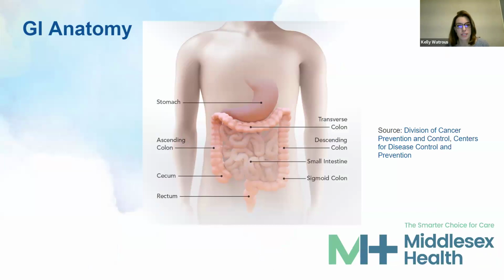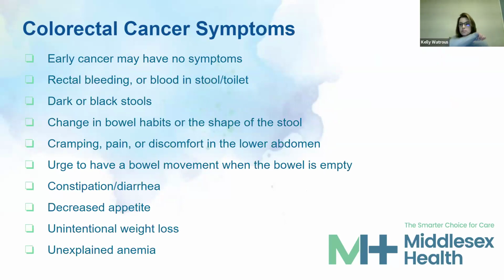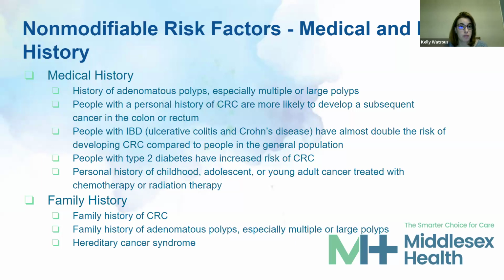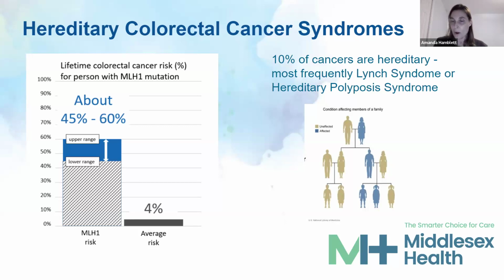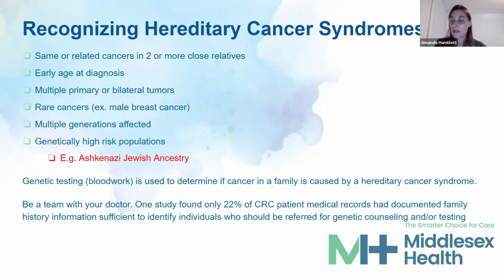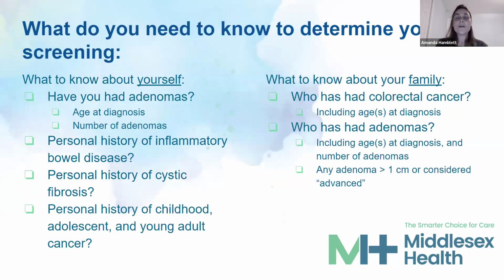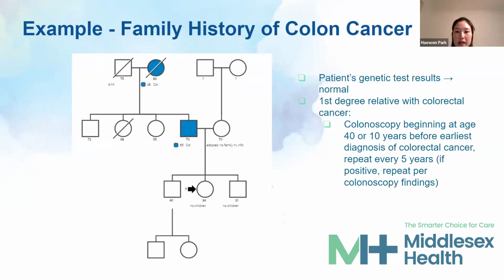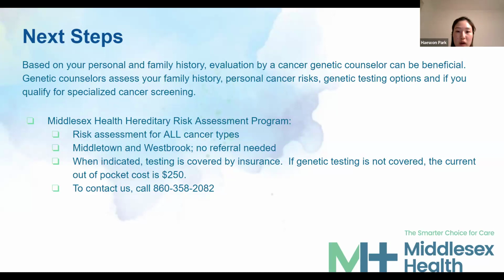Colorectal Cancer - Your Risk & How It Impacts Screening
In this presentation, the genetic counselors of the Middlesex Cancer Center discuss hereditary colorectal cancer and how genetic counseling can help.